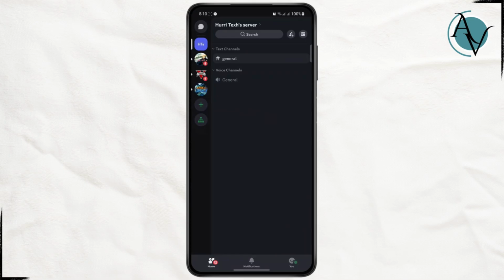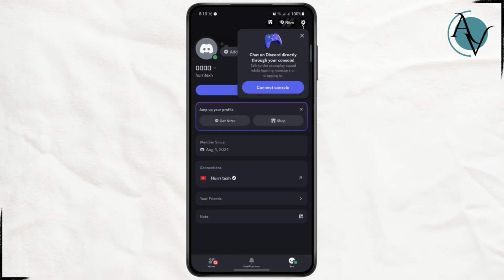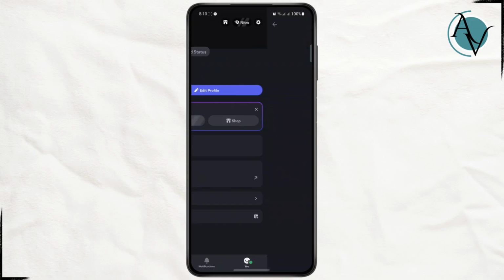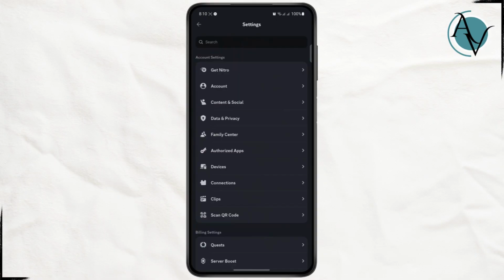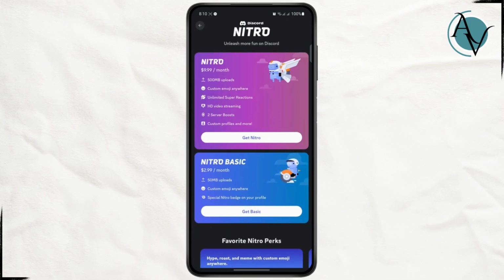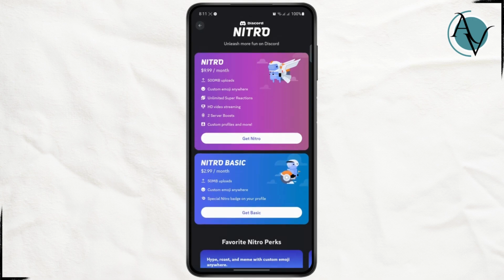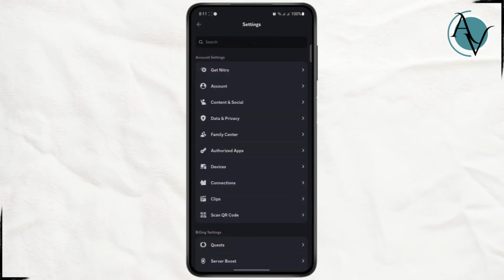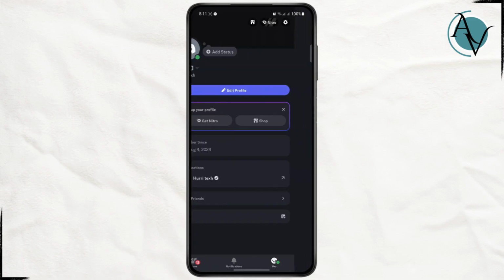How to Cancel Discord Nitro Trial Subscription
Learn how to easily cancel your Discord Nitro trial subscription in this step-by-step guide. Whether you want to stop the trial before it renews or just need help managing your subscription, we've got you covered!

In this video, you'll discover how to cancel your Discord Nitro trial subscription on mobile and desktop, along with other essential tips to manage your Discord Nitro account.

0:20 Step 1: Accessing Your Discord Nitro Subscription
0:45 Step 2: Canceling Your Nitro Trial on Mobile
1:15 Step 3: Cancelling Your Discord Nitro Trial on Desktop